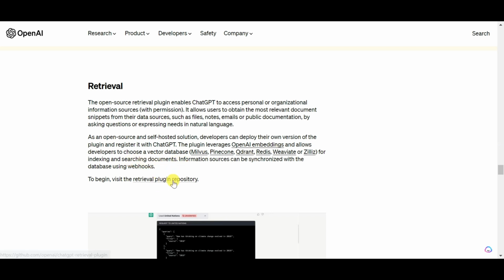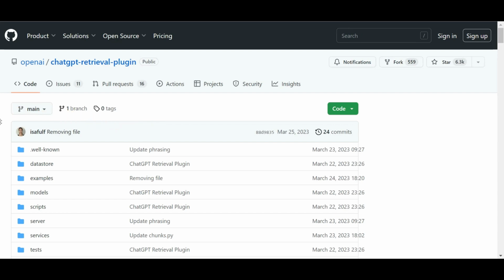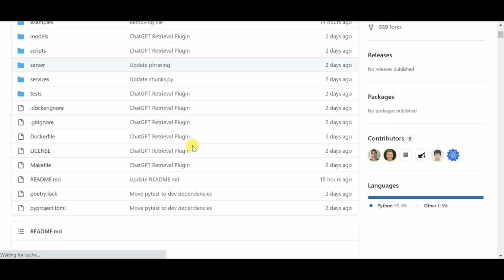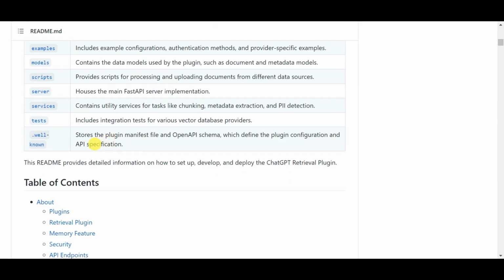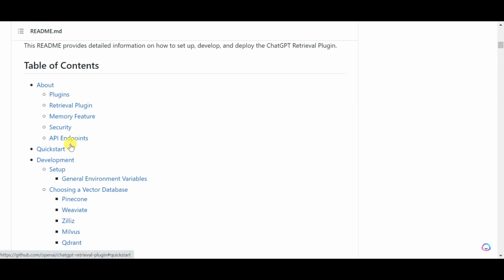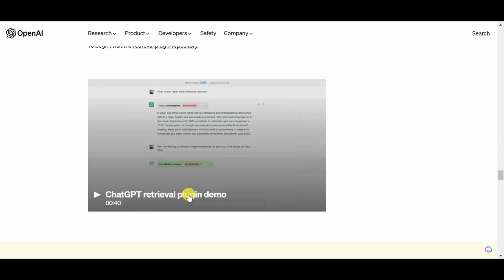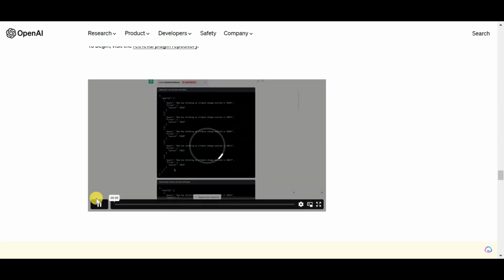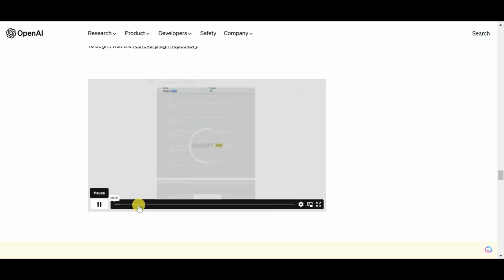Retrieval Plugin by ChatGPT! Plugin Demo by OpenAI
The ChatGPT Retrieval Plugin repository provides a flexible solution for semantic search and retrieval of personal or organizational documents using natural language queries.

This is a plugin for ChatGPT that enables semantic search and retrieval of personal or organizational documents. It allows users to obtain the most relevant document snippets from their data sources, such as files, notes, or emails, by asking questions or expressing needs in natural language. Enterprises can make their internal documents available to their employees through ChatGPT using this plugin.
Retrieval Plugin by ChatGPT